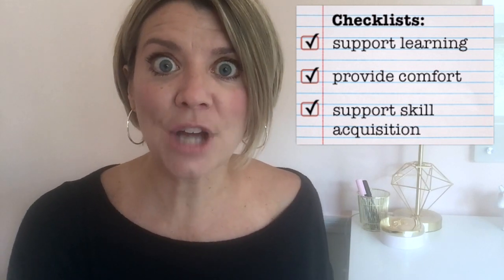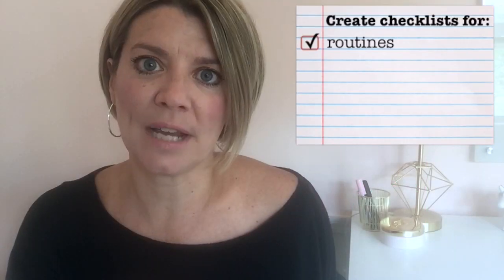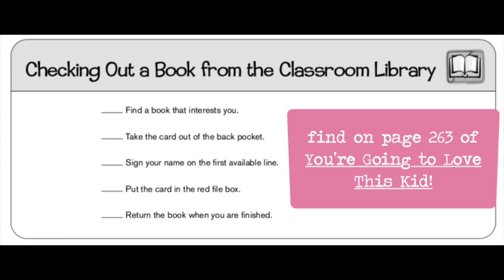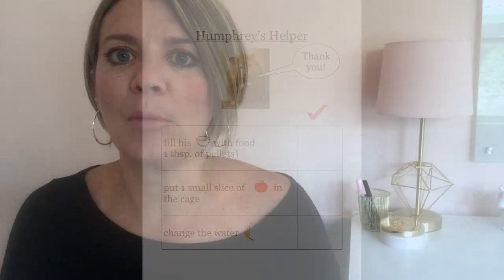Off the Page #9: Create a checklist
A series of videos by Dr. Paula Kluth that provide viewers with a peek inside her books, articles and DVDs. Each episode features just one idea and is just a few minutes long. The ideas feature content related to inclusion, differentiating instruction, active learning, and other concepts important to all learners in an inclusive classroom.